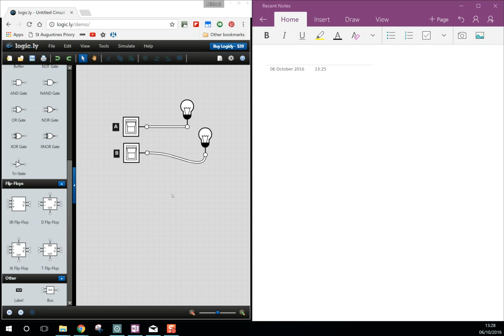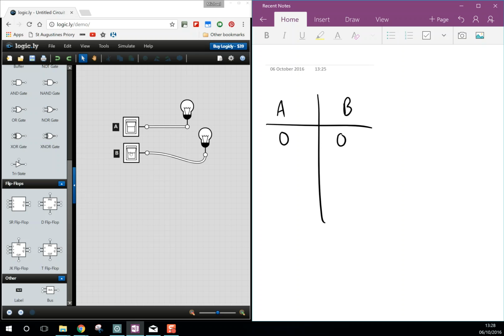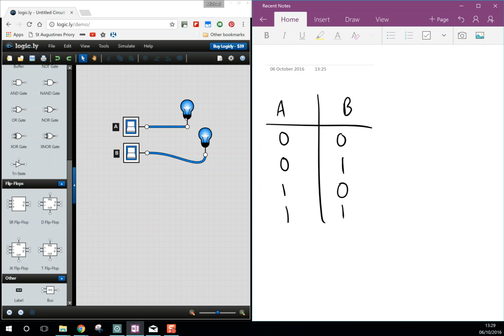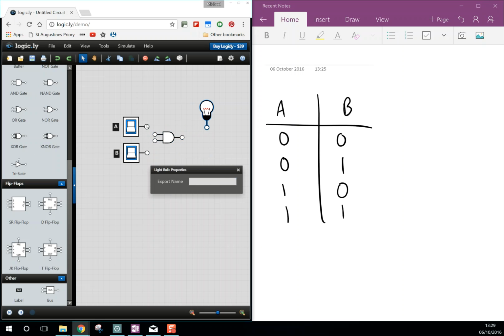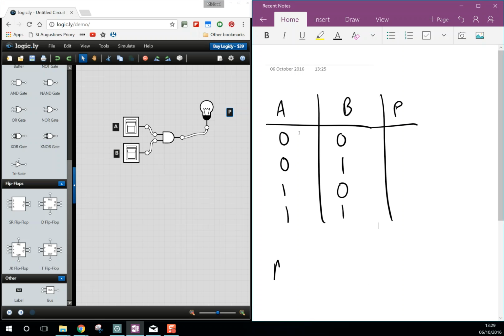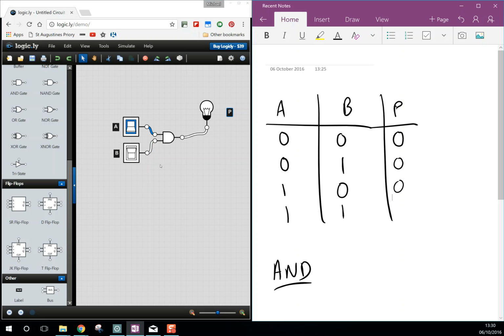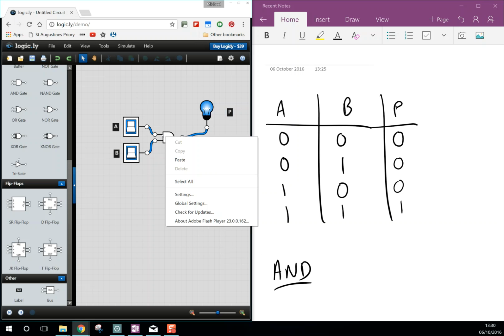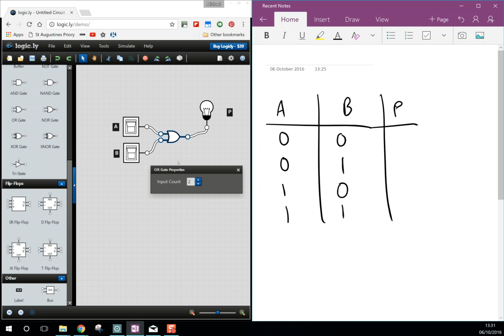Truth tables for basic logic gates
A demonstration of how to construct a truth table for an AND gate and an OR gate.